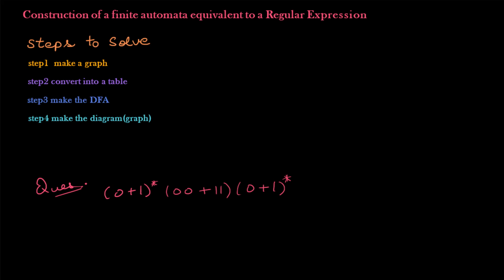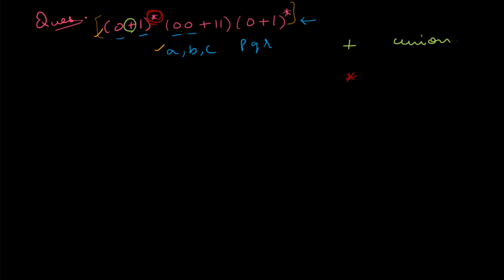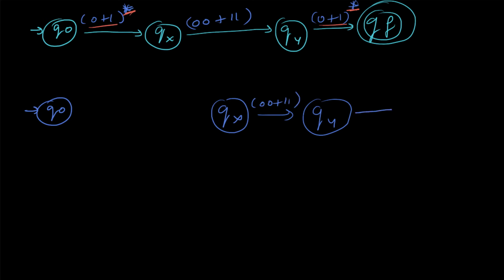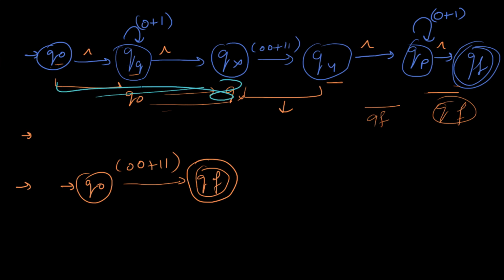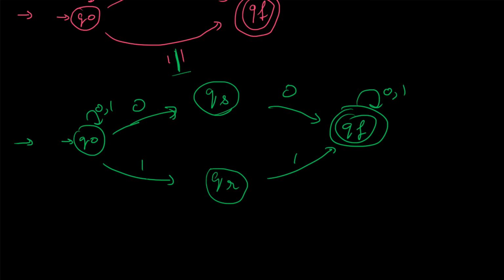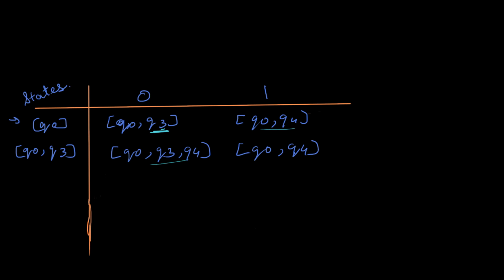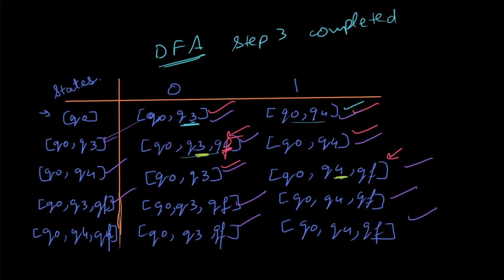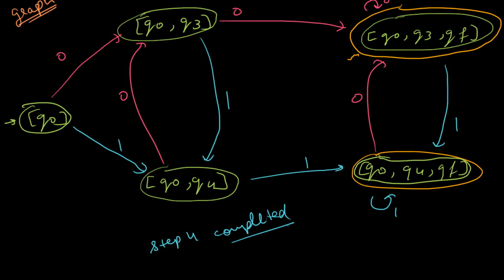Finite automata equivalence to Regular expression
This video explains about how  to make a finite automata equivalence from a regular expression.